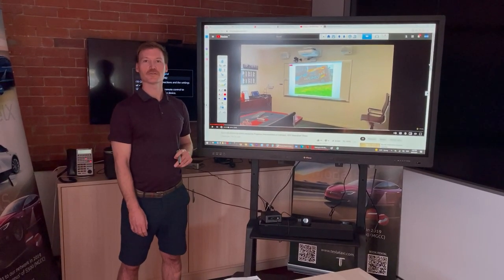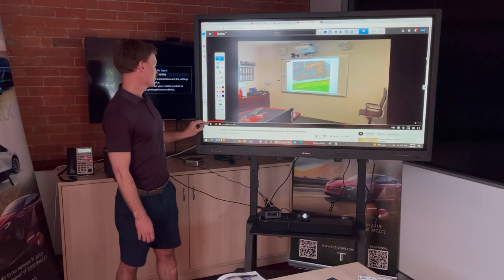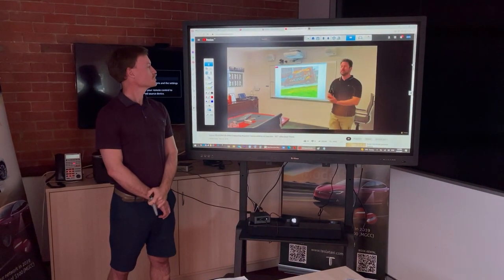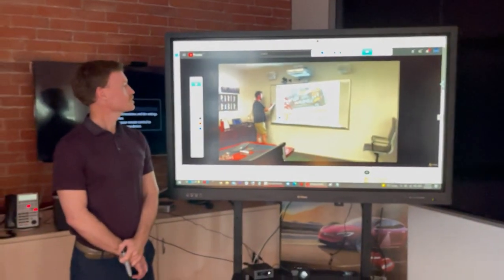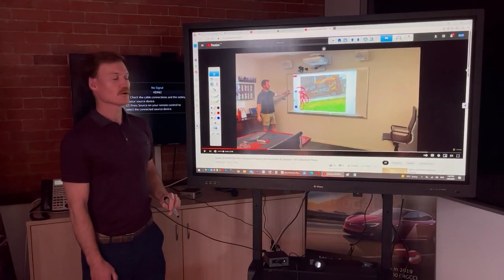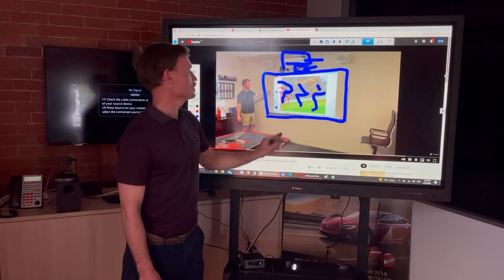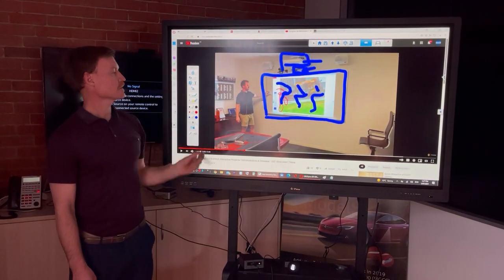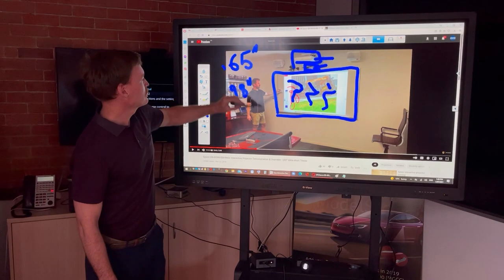AV King with - IWB vs IFP demo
AV King Showroom - 112 Barry Parade, Fortitude Valley QLD 4006 - Brisbane
 [Best Parking: Warren St - 30-min free zone or 3P meter]

Here Sam from The AV King gives us a brief look into some of the functionality of an interactive whiteboard and an interactive flat panel